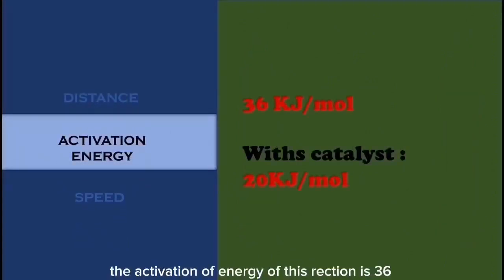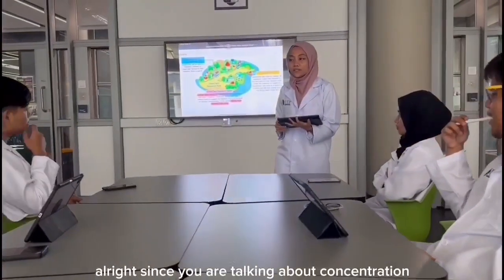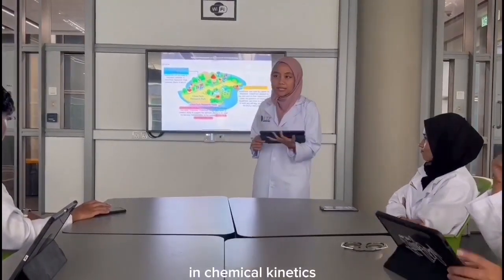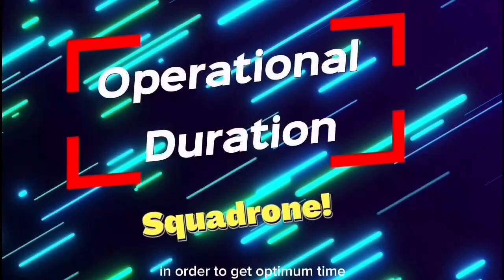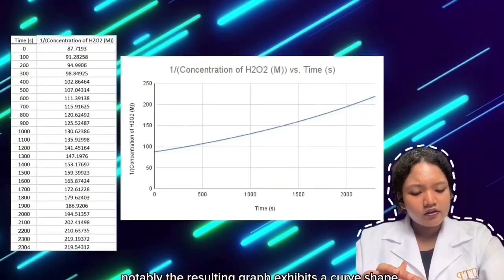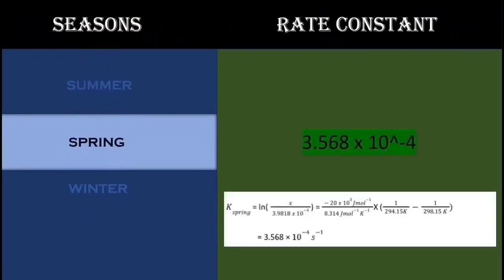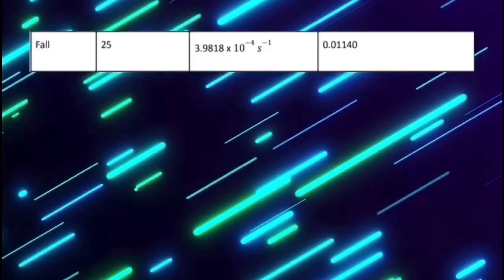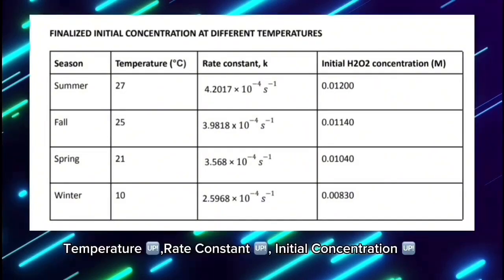FBC0025_ES6_G4_CS4